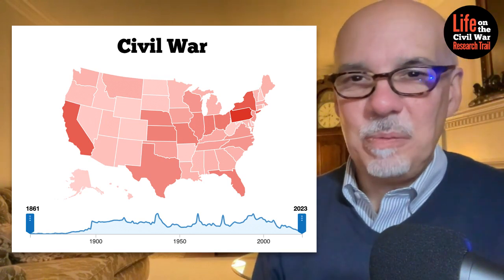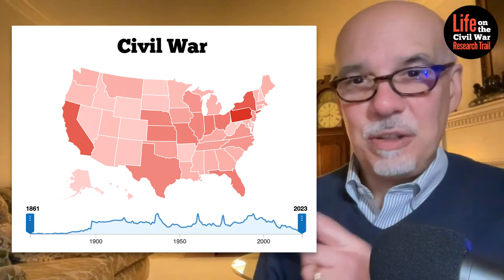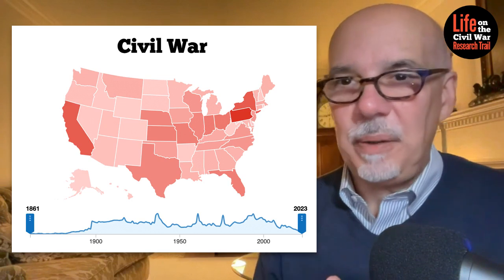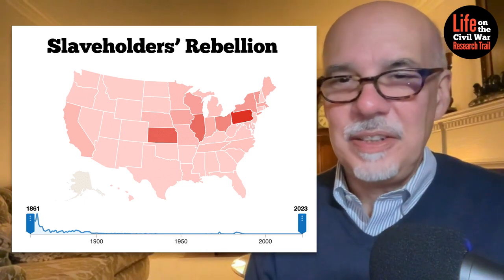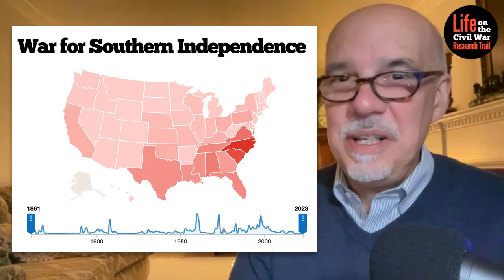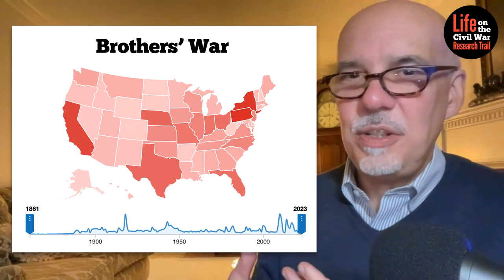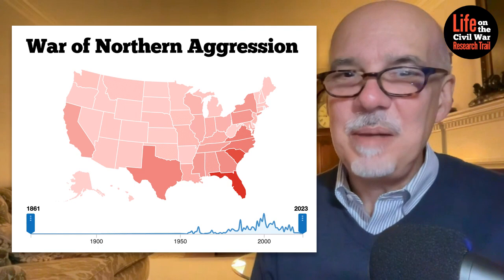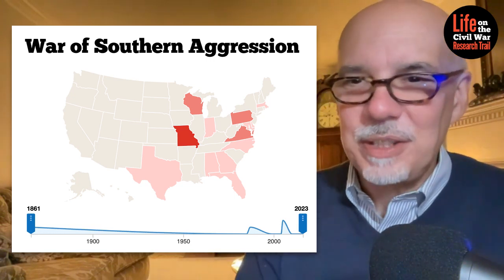When Did We Start Calling It the Civil War? And What About the Other Names?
From time to time, comments on these videos reference other names for the Civil War: War of Northern Aggression, War Between the States, Brothers' War, and many more. These names and others came in and out of fashion over the last 160 years. Here's a look at a dozen of the more popular names.

If you subscribe to jstor.org, I recommend "What's Not in a Name: The Naming of the American Civil War" by Gaines M. Foster in the "Journal of the Civil War Era, Vol. 8, No. 3 (September 2018).

"Life on the Civil War Research Trail" is hosted by Ronald S. Coddington, Editor and Publisher of Military Images magazine. Learn more about our mission to showcase, interpret and preserve Civil War portrait photography at militaryimagesmagazine.com and shopmilitaryimages.com.

This episode is brought to you in part by Perry Adams Antiques, where every artifact tells a story. Visit perryadamsantiques.com to shop or get an appraisal.

Image: Civil War battle scene at the Atlanta Cyclorama, Library of Congress

This channel is a member of the YouTube Partner Program. Your interest, support, and engagement is key, and I'm grateful for it. Thank you!